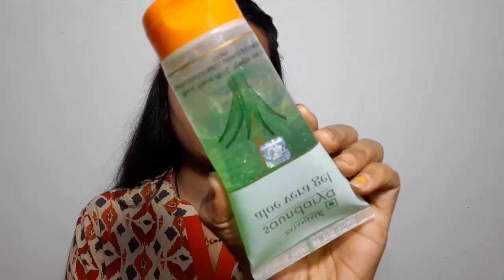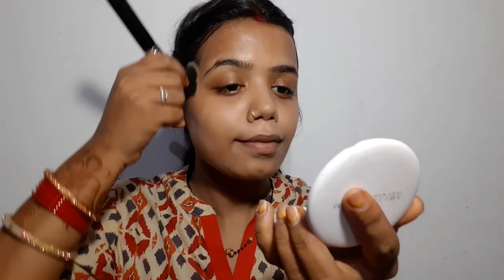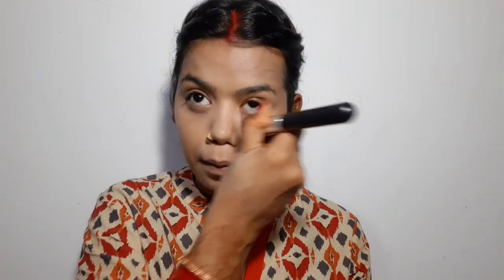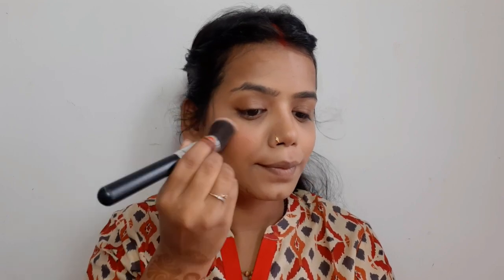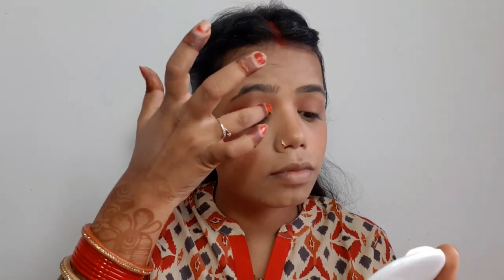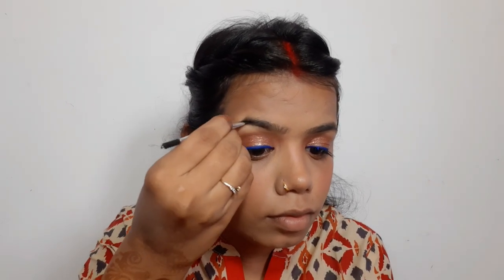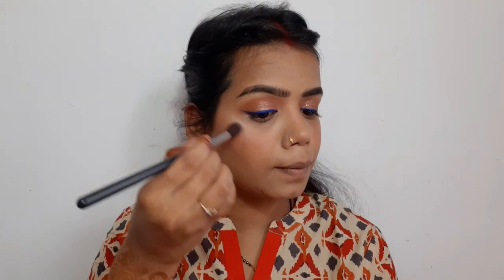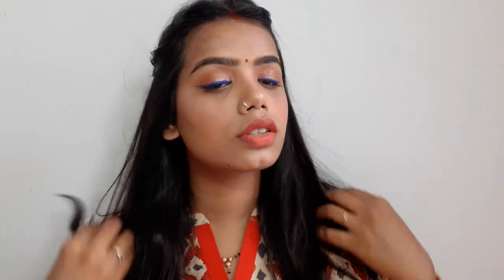ये क्या किया मैंने 😱😰 left hand makeup challenge🤚 pass👍 or fail 👎|| Pallavi Agrawal || Avikaj❤️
Hii everyone ❤️

Aaj maine left hand se makeup kiya h. btaiye kaisa lga mera makeup. maine first time koi challange kiya h...

@Pallavi Agrawal

Keep supporting. 🙏🙏